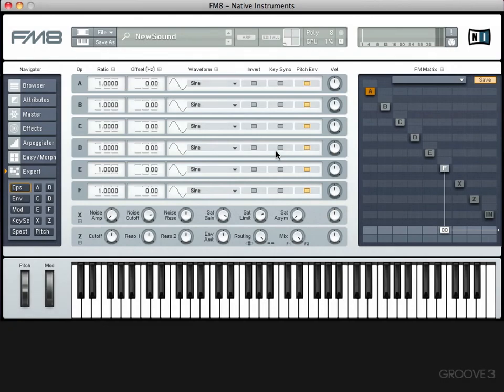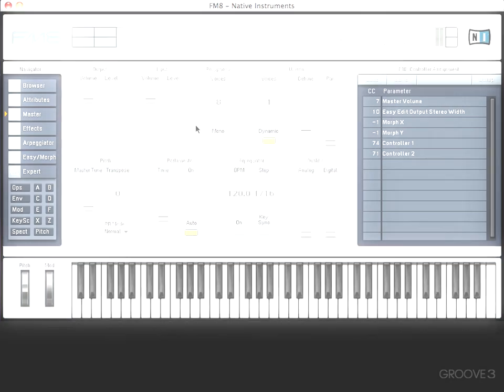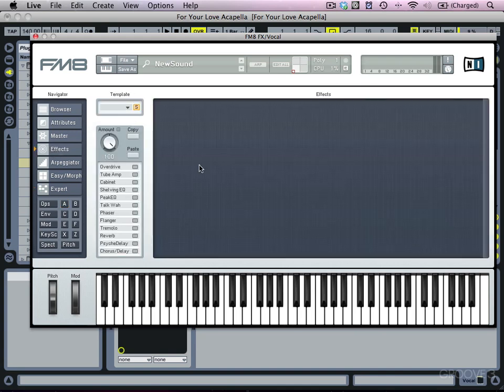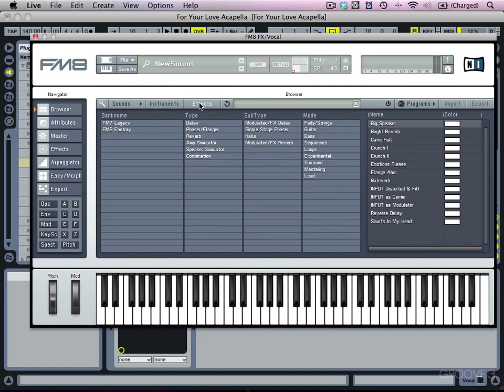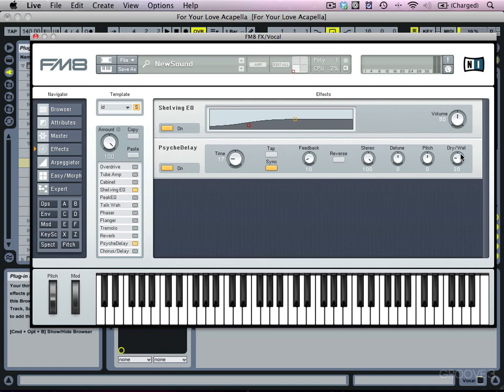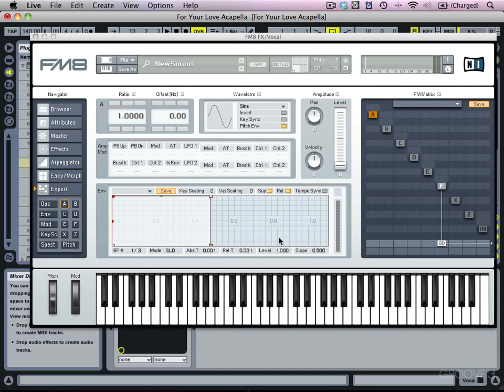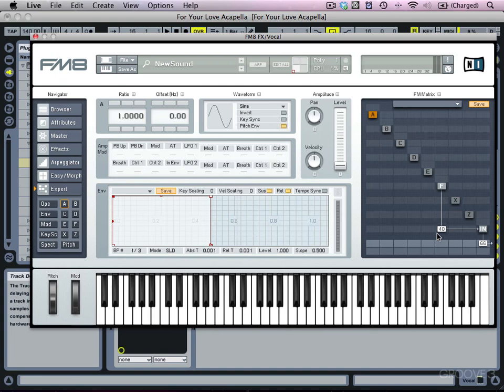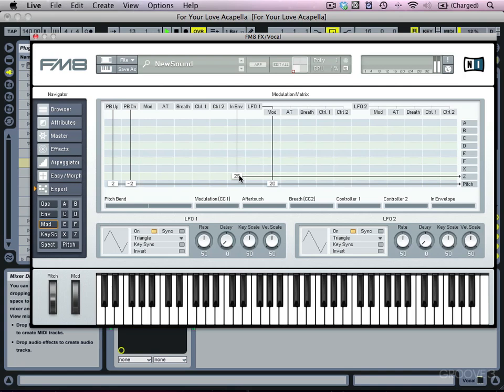NIFM8 Tutorial Routing External Audio In to FM8